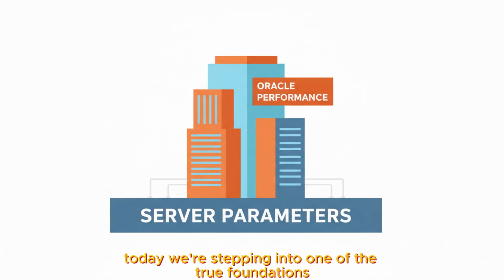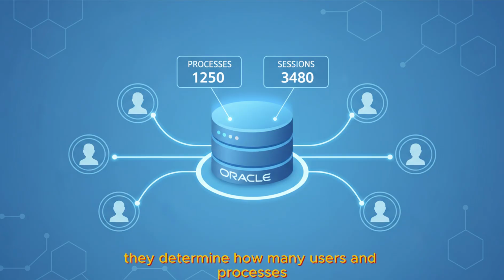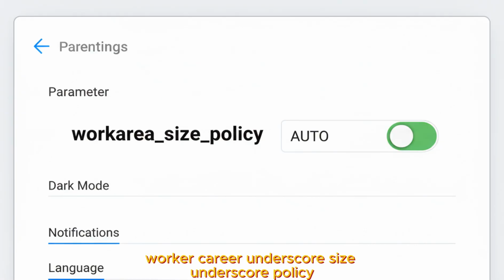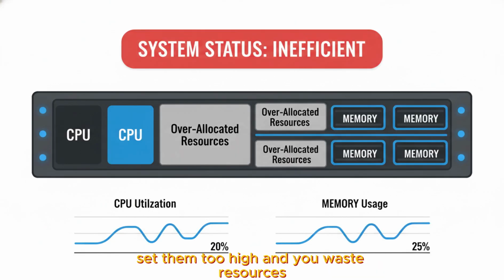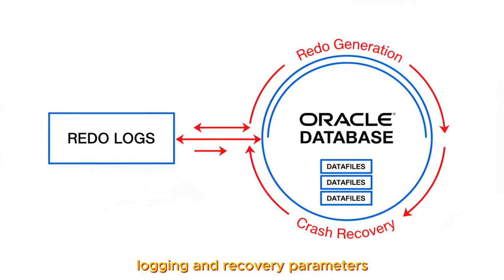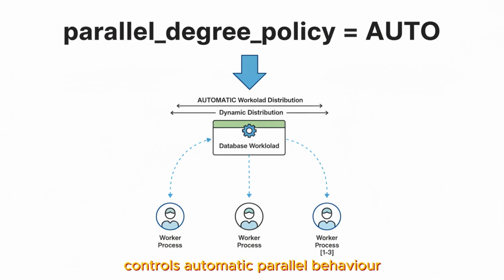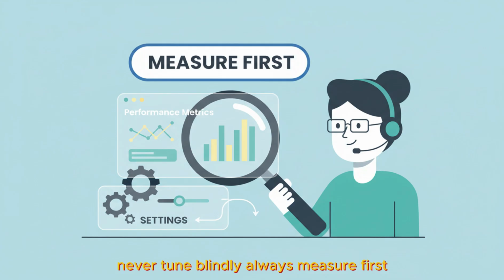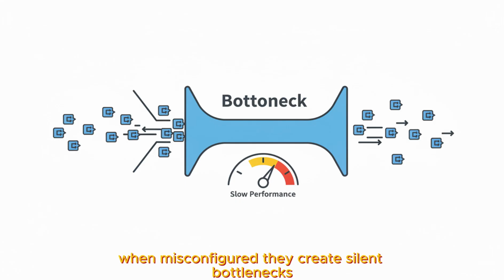Server Parameter Tuning in Oracle – Boost Performance | Day 14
Welcome to Day 14 of my Oracle DBA 100-Day Challenge! Today, we dive into one of the core foundations of Oracle performance tuning — server parameter tuning.

Server parameters control how your Oracle database behaves internally. They manage memory allocation (SGA & PGA), process and session limits, SQL optimizer behavior, logging and crash recovery, parallel execution, and more.

In this video, you’ll learn:
• What server parameters are and why they matter
• Key categories: Memory, Processes & Sessions, Optimizer, Logging & Recovery, Parallelism
• How to tune parameters effectively based on workload
• Useful commands to check and modify parameter settings
• Best practices for using SPFILE vs PFILE

Whether you’re an aspiring DBA or an experienced Oracle professional, understanding server parameters is crucial for stability, scalability, and performance. Master these settings and unlock the full potential of your Oracle environment.

Key Commands Covered:
• SHOW PARAMETER memory
• SHOW PARAMETER processes
• ALTER SYSTEM SET pga_aggregate_target=4G SCOPE=BOTH
• ALTER SYSTEM SET processes=2000 SCOPE=SPFILE

📌 Takeaway:
“Server parameter tuning is not guesswork. It’s about understanding workload, monitoring, and making controlled, evidence-based changes.”